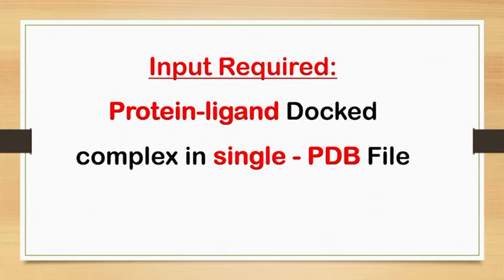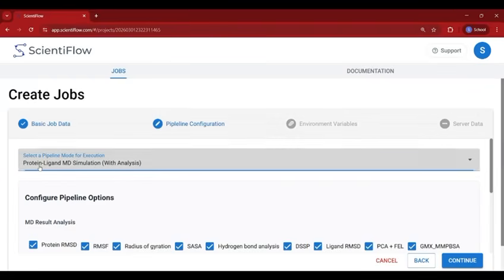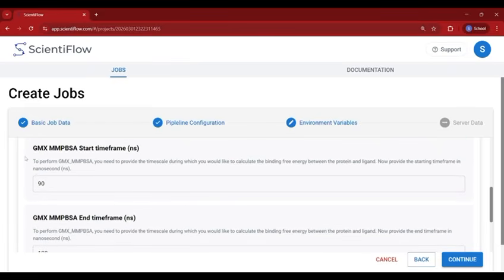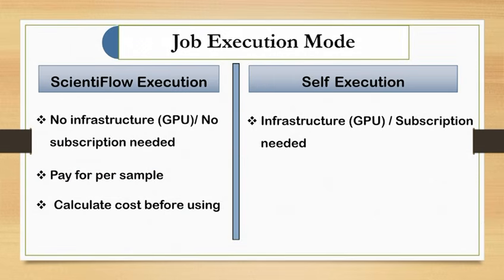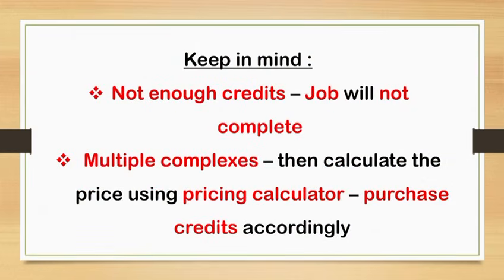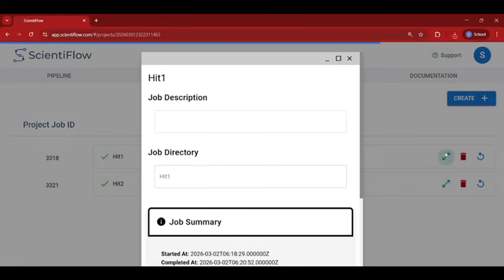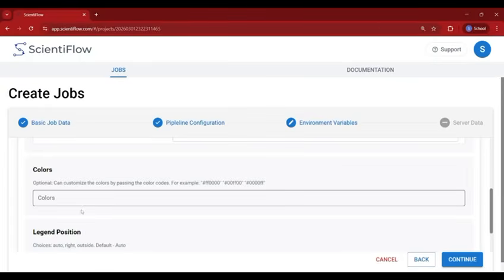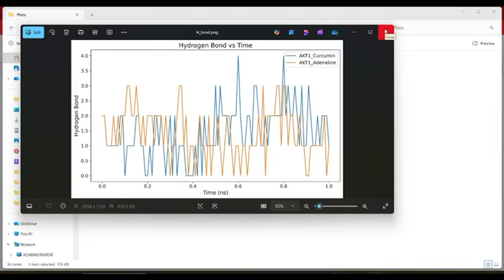Running Protein–Ligand MD Simulation Using ScientiFlow Managed Infrastructure in Few clicks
In this video, we demonstrate how to run a Protein–Ligand Molecular Dynamics (MD) Simulation using the ScientiFlow Execution Mode in just a few clicks.

ScientiFlow Execution Mode allows researchers to perform complex molecular simulations without requiring technical expertise, expensive infrastructure, or subscription-based software.

With this workflow, users can easily submit simulations directly through the platform and obtain analysis outputs and publication-ready plots.

Key Features of ScientiFlow Execution Mode
    • No technical skills required
    • No infrastructure needed
    • No subscription required
    • Pay per sample execution
    • Run simulations in just a few clicks
    • Transparent pricing, starts from 700 INR for 100ns